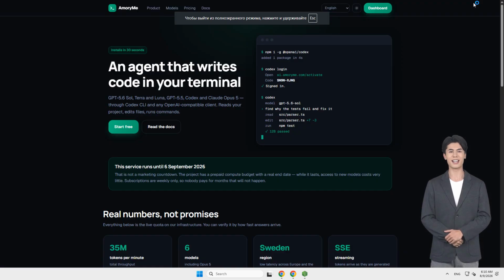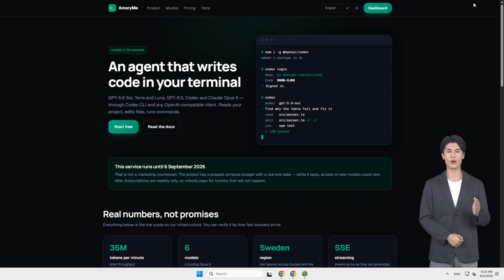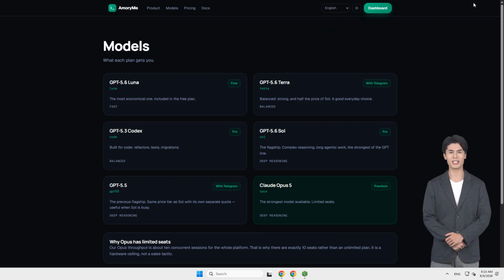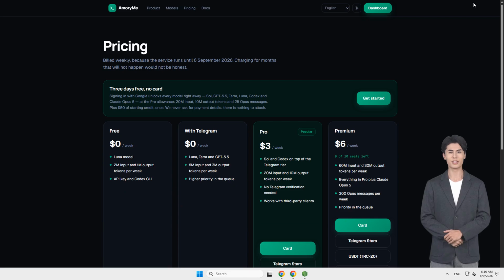Is Claude Opus 5 Free—and What Does AmoryMe Keep?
See exactly what AmoryMe keeps, where web chat history lives, and what the free plan actually includes. This walkthrough covers Claude Opus 5 free access, the free AI coding API, shared limits, model choices, and OpenAI-compatible Codex CLI setup.

Step by step:
1. Switch the website to English and compare Luna, Terra, Sol, Code, and Opus.
2. Review the three-day no-card trial, free-plan features, and weekly token limits.
3. Learn what stays in your browser and what reaches the database.
4. Check the gateway address, API key setup, model aliases, client configuration, and streaming.
5. See how Codex CLI, Cline, Continue, Cursor, Aider, and Zed connect.
6. Compare browser chat, terminal tools, shared payments, and the $3-per-week Pro plan.

Claude Opus 5 is available free, API limits are high.